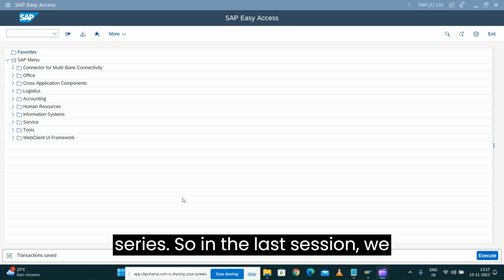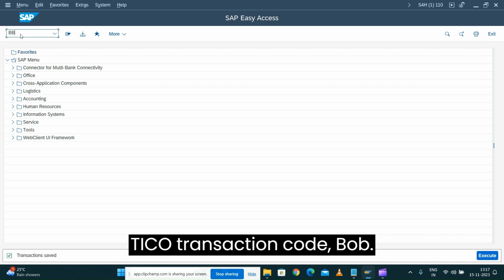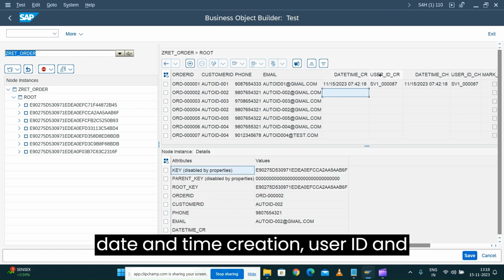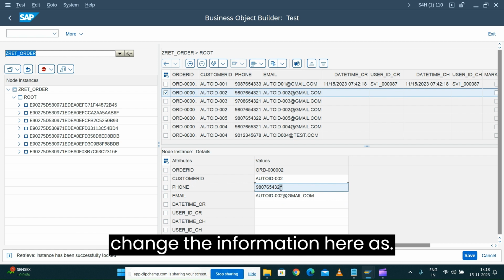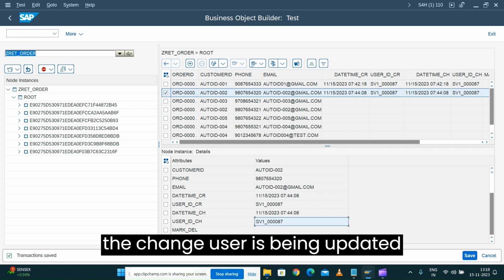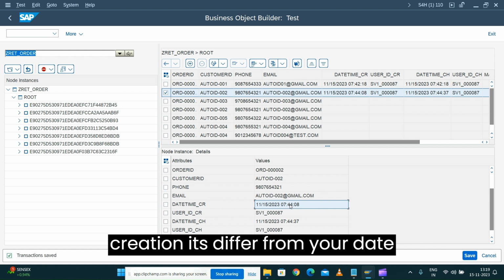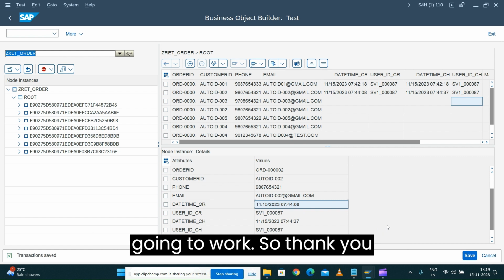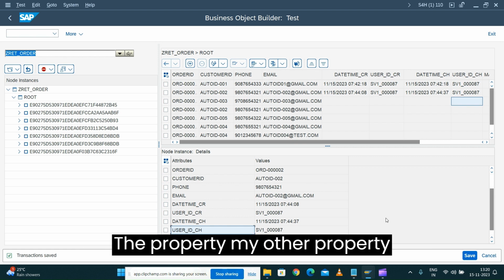SAP BOPF Part 15 Change Log Testing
SAP Business Object Process Framework (BOPF)
Additional attribute on BO root node to capture the Change log
like user who change the record, who created the record and what time the record created & Changed.
How to Test the Change log & Admin Change log determination in Business Object